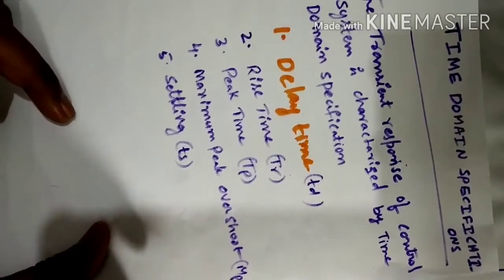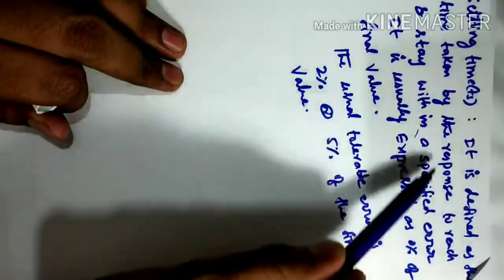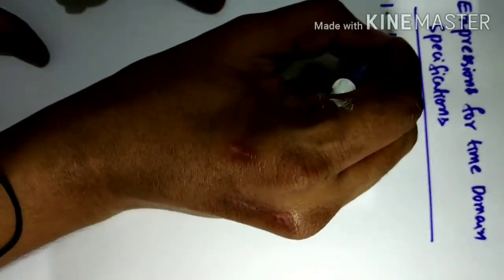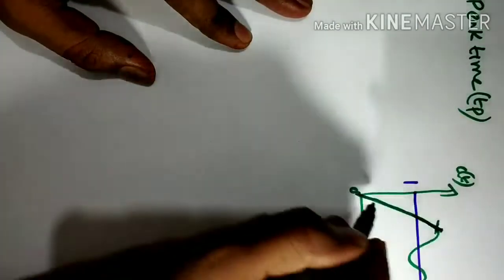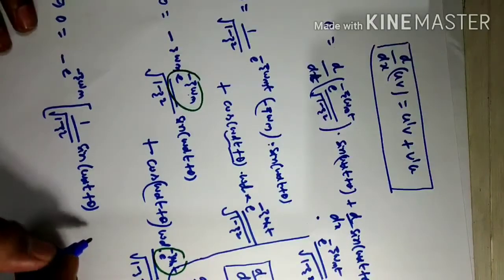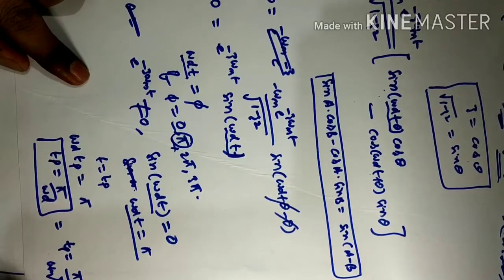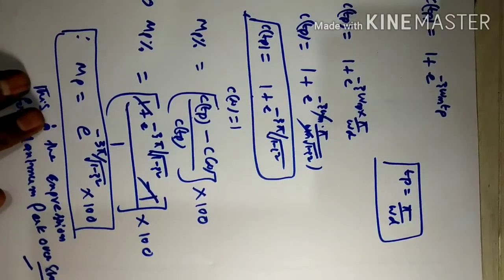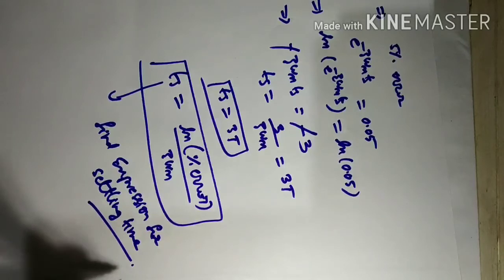Time Response Analysis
Time Domain Specifications -Lecture -8